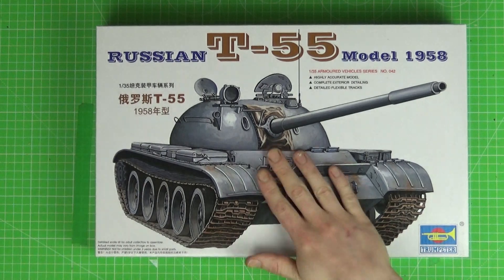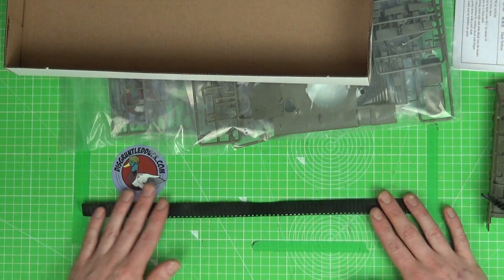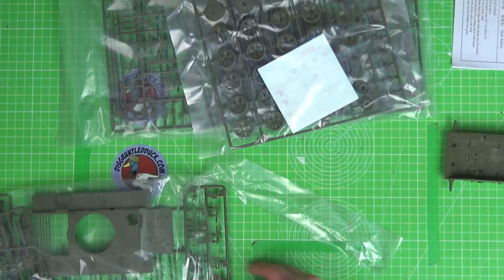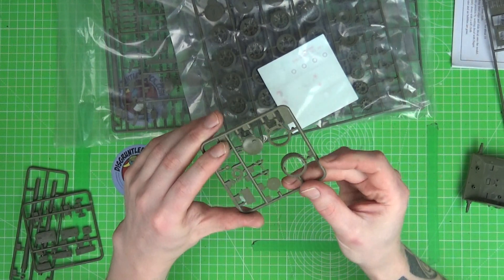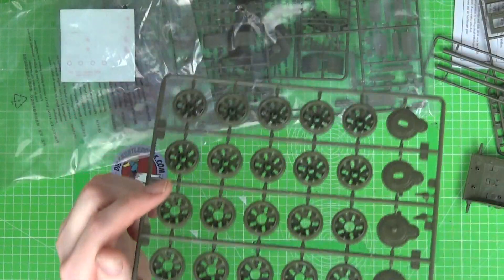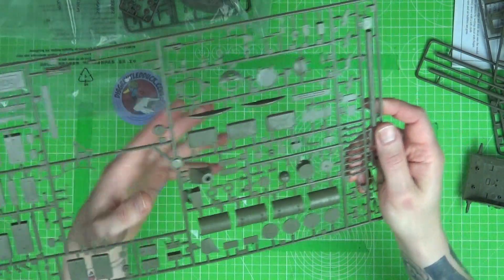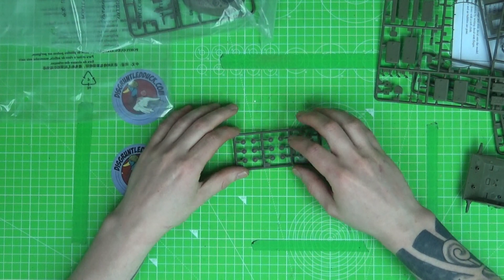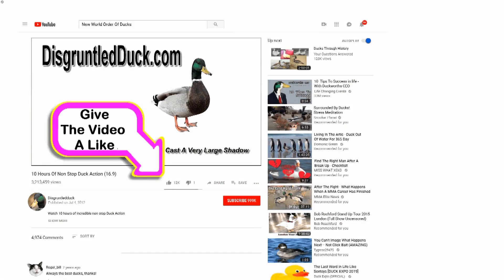Trumpeter 1/35th T-55 Russian (Mod.1958) MBT Unboxing And Review - Plastic Scale Model Kit review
Trumpeter 1/35th T-55 Russian (Mod.1958) MBT Unboxing and Review

My video Unboxing And Review Of The Trumpeter T-55 Russian MBT.  Initially released in the 1990s this version was updated with new parts in 2001.

This is a very basic kit and you will need to do a fair bit of work to get a decent finished model. There are eight main sprues of parts as well as rubber tracks and mesh for the engine grilles.

If you like this video, check out my channel where I will be doing a step by step build of this Trumpeter 1/35th T-55 Russian (Mod.1958) MBT as well as many other scale model review and build videos.

To Keep Up WIth Everything From Robs Scale Model WorkBench - Always more videos coming as I try to become a Better Scale Model Maker.